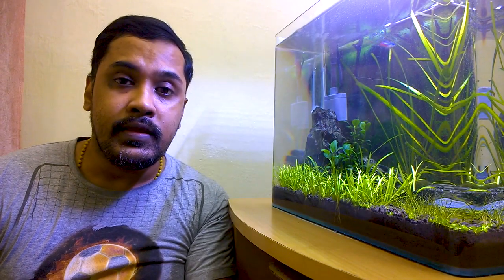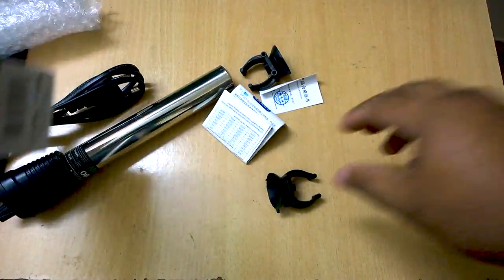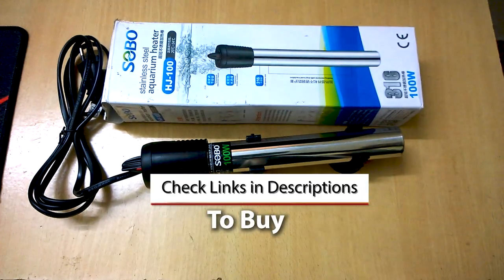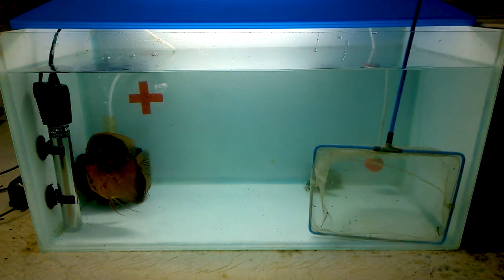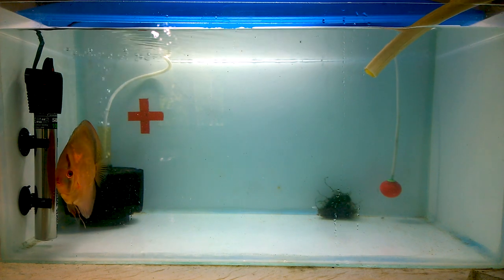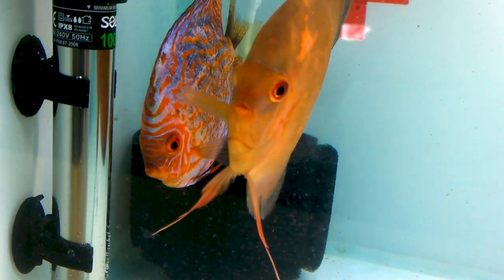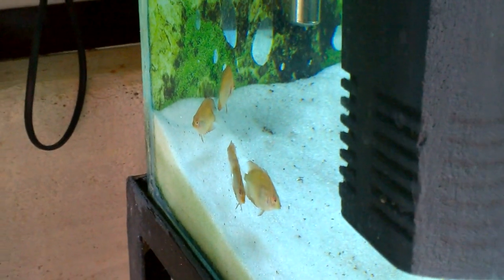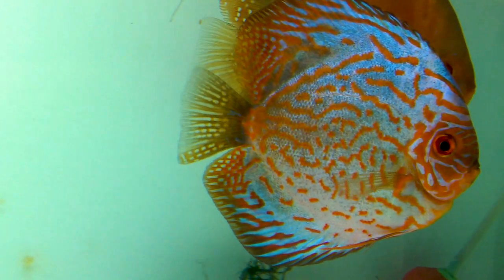Separating Adult Parent Discus from Discus fish babies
About one month back I showed that my Discus fish pair had their eggs hatch. Now its time to move the discus fish out of the aquarium in which discus babies are living. Watch this video to know why it is necessary to separate the adult parent discus from the aquarium in which their discus babies are growing. Also know how to take care of the discus fish babies and the breeding discus fish pair after separating them.

Sobo 100 W Stainless Steel Aquarium Heater
Sobo 100 W Stainless Steel Aquarium Heater (Long):
Connect me on Social Networks too